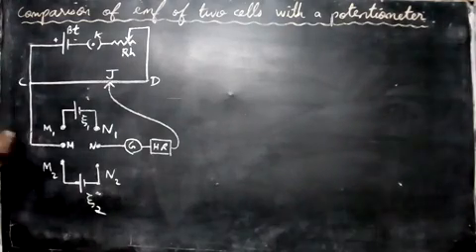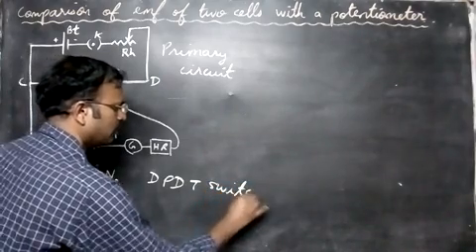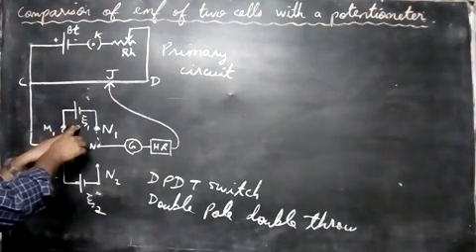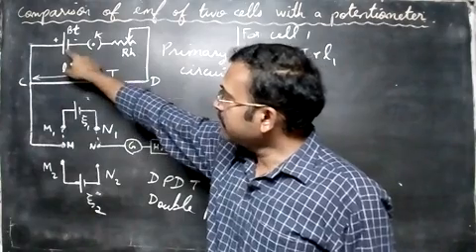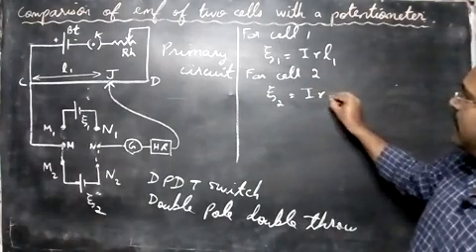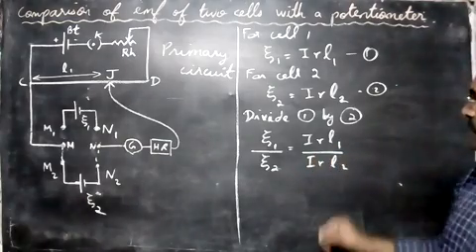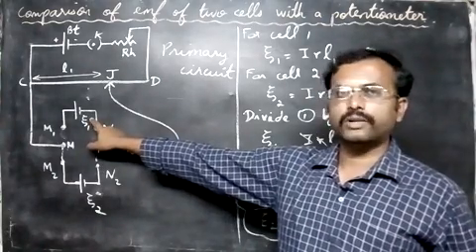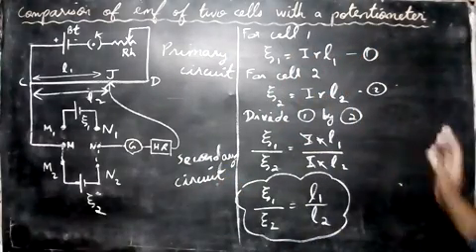COMPARISON OF EMF OF TWO CELLS WITH A POTENTIOMETER